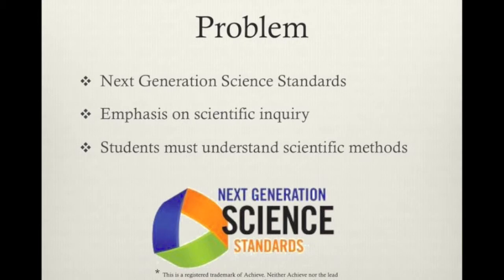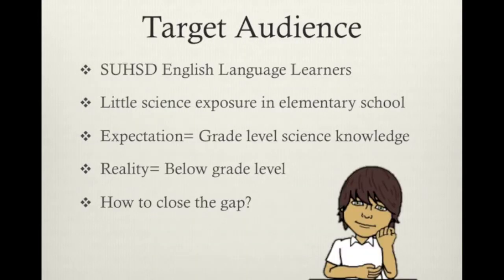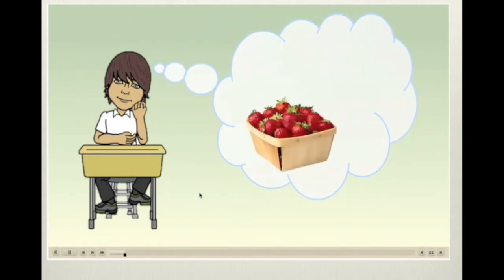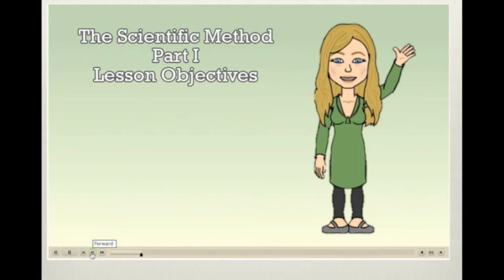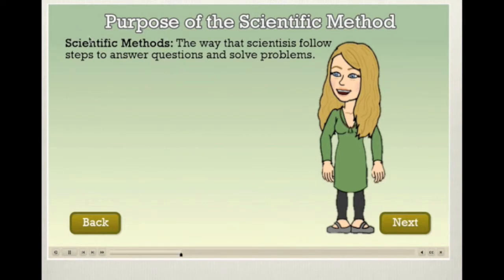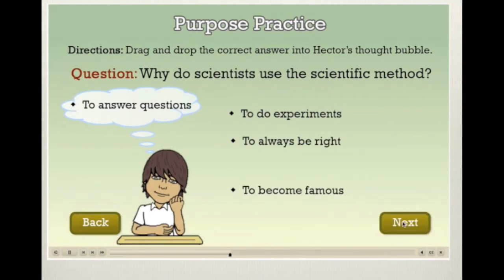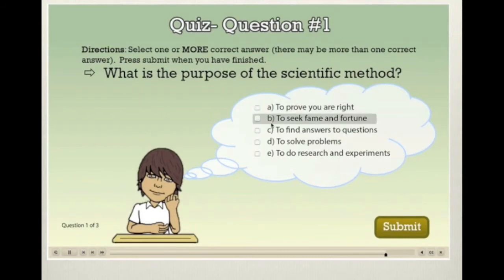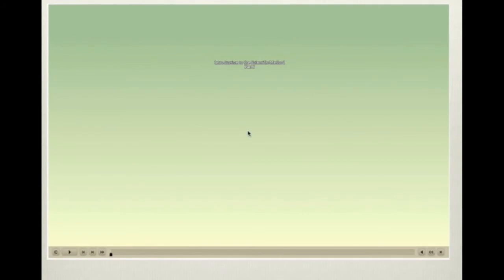Buell Capstone Proposal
MIST Preliminary Capstone Proposal